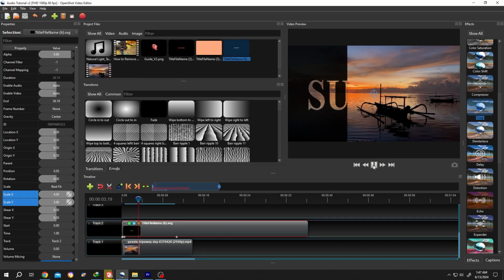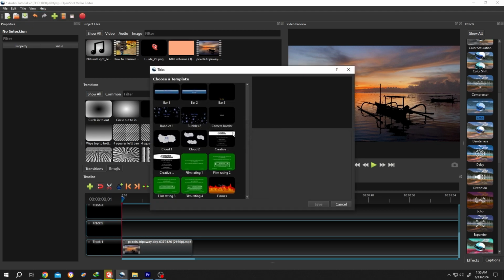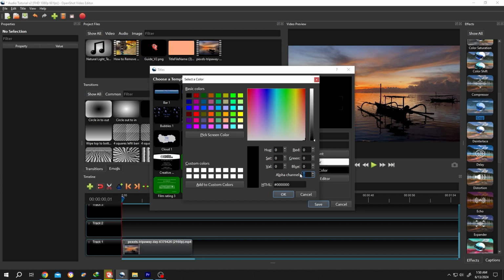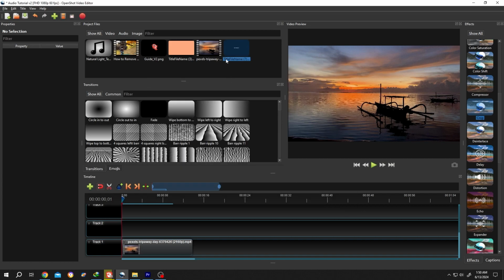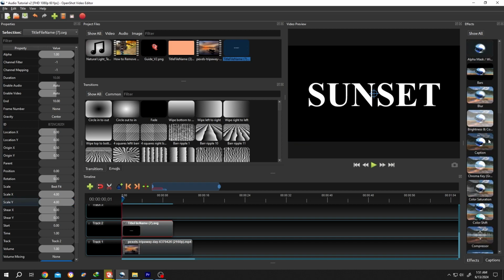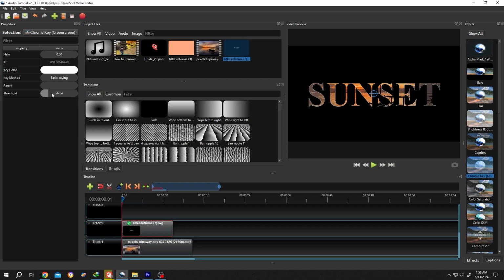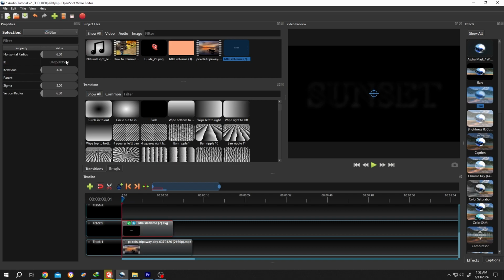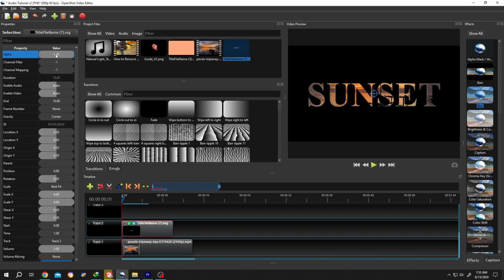Create Transparent Text (Video Inside Text) | OpenShot Tutorial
In this tutorial, I will show you how to create transparent text or video within text effect in OpenShot. This is a beginner-friendly tutorial on video editing in OpenShot.